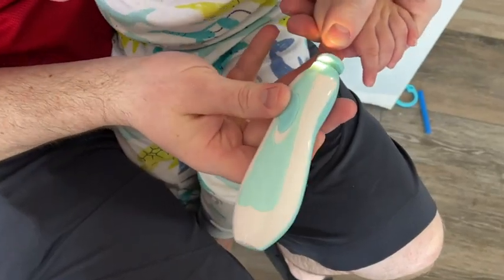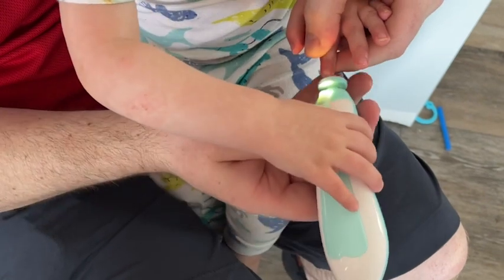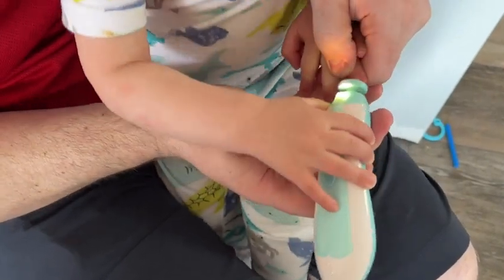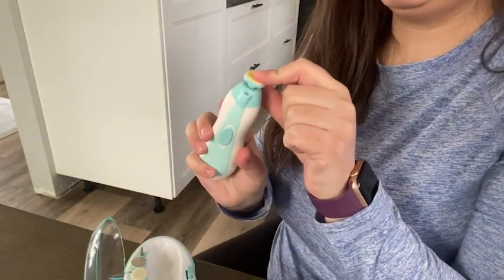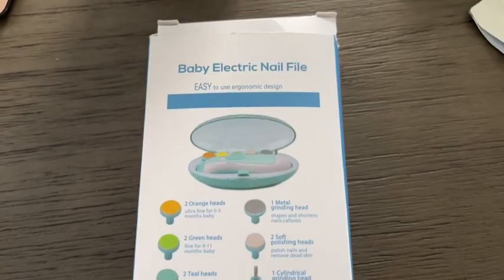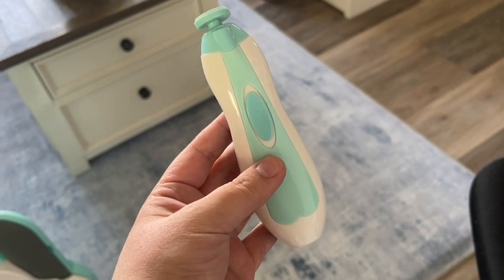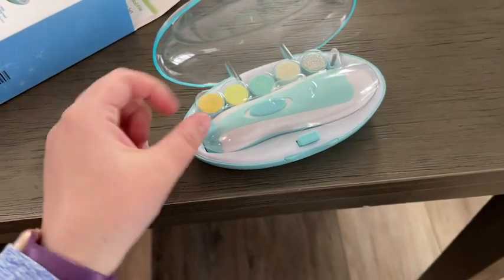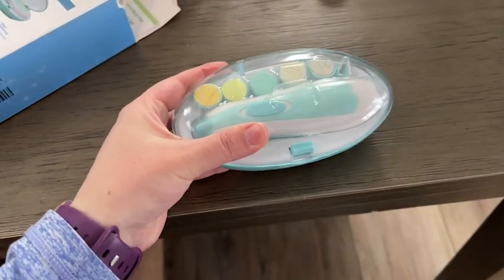Consevisen Baby Nail Trimmer | Our Point Of View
Check Our New Website For Amazing Deals!

12 IN 1 NAIL CARE KIT FOR BABIES AND ADULTS - Better than others, this baby nail file has 10 grinding heads and 1 nail clipper. 6 colored sandpapers with 3 textures are designed for different stages of babies' growth and various needs. Electric baby nail trimmer also comes with 1 cylindrical grinding head and 1 metal grinding head for adults, 2 soft grinding heads for polishing. So the nail clippers can be used for newborn, infant, toddlers, kids from 0 to 12 months or above, as well as adults.
ONE-BUTTON AND ADJUSTABLE SPEED - The electric nail file for baby is super easy to use with only 1 button. You can simply operate the modes just by one hand: clockwise and counterclockwise rotation, high and low speed, switch off. The baby nail trimmer allows you to choose rotating direction and speed when trimming different hands' fingernails. 360° all-round exquisite polishing makes toenails and fingernails softer and smoother.
LED LIGHT AND QUIET OPERATIONS - The baby nail file electric nail trimmer is built with soft LED front light which will help you use it in the dark. The nail filer for baby equips with a whisper-quiet motor. You can conveniently trim toes and fingernails without waking up the sleeping baby. Even if the baby is awake, you won't make any disturbance or afraid for him! Always enjoy a gentle manicure using the nail clippers that is CE , RoHS approved!
EFFECTIVE, EFFORTLESS AND SAFE - The baby nail file is powered by 2 AA batteries (not included). Electric grinding with speed up to 5000 rev/min allows you to swiftly trim and polish both toenails and fingernails into desired shape. There is 2mm foam cushion under sandpapers so you are able to file little nails without harming surrounding skin. The safe nail grooming kit won't injure cuticles or soft nail beds. You and your baby will have a full healthcare in this manicure set.
NAIL CLIPPERS AND ZERO-RISK PURCHASE - Nail grinder machine is built with high-graded ABS in an ergonomic shape. The compact design allows you to carry anywhere and use whenever. There also comes a nail clipper with every package. Packed in a neat case and box, the nail care kit can be given to new parent in baby shower. It is backed with no risk return policy. We will offer a satisfactory solution.